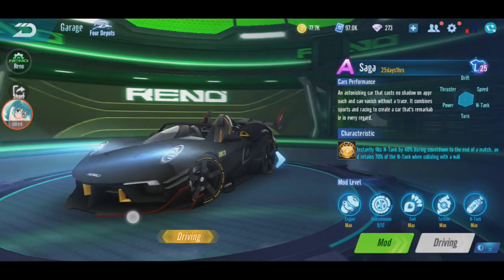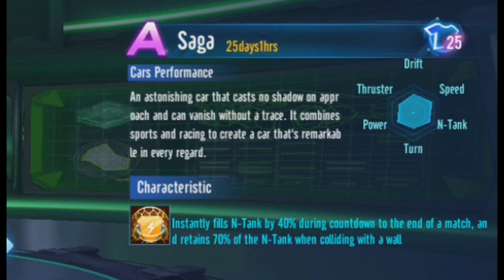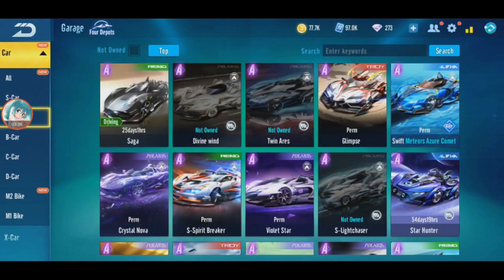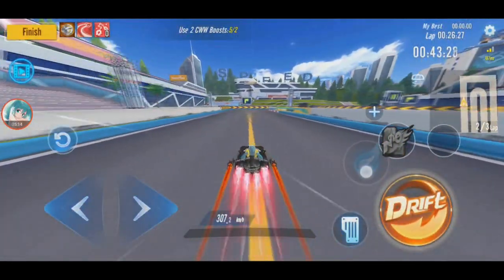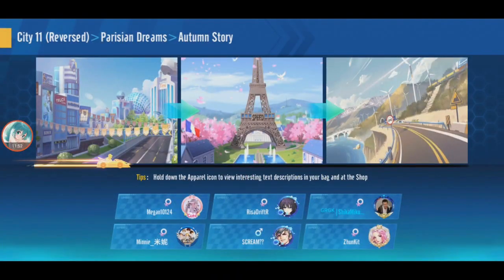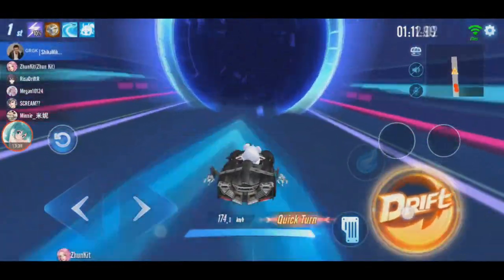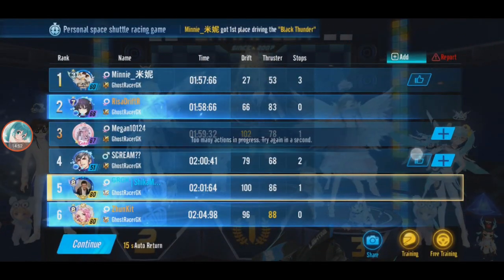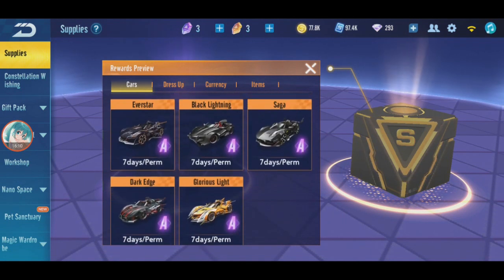Review Saga V1 - The First Ever Gacha Diamond Car 【Garena Speed Drifters】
reviewing the first A car that can get from Gold Supplies gacha.